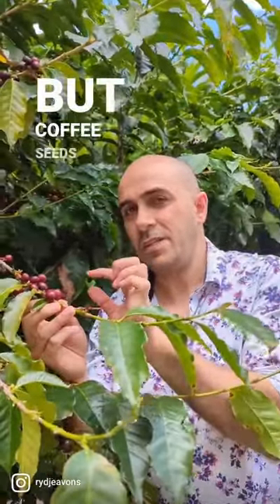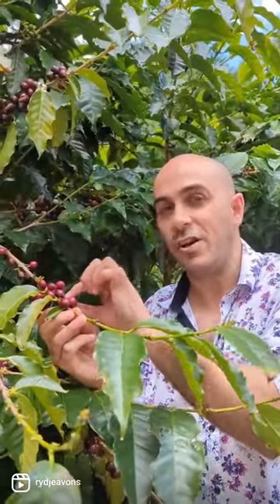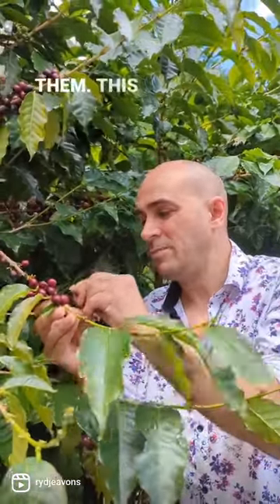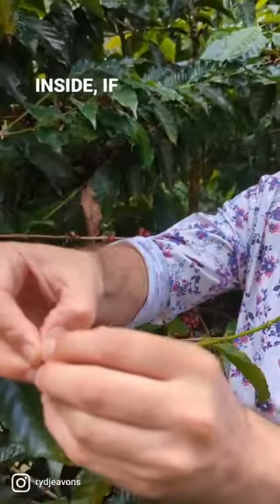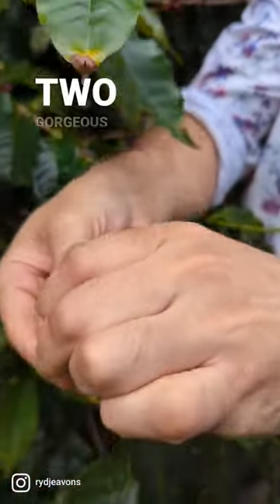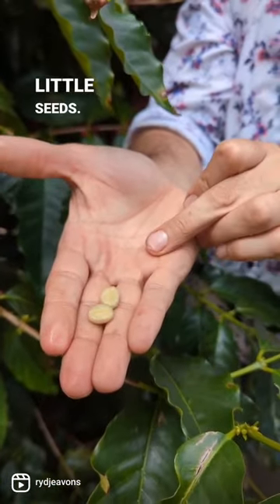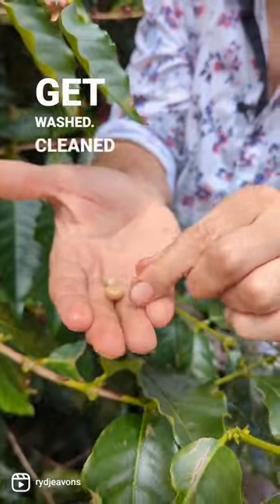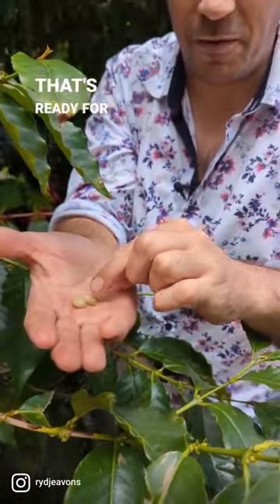What is coffee and where does it come from? Well, it isn't a bean, it's something else completely!